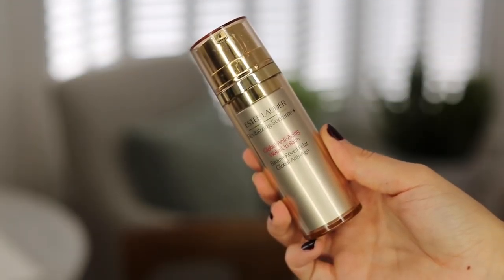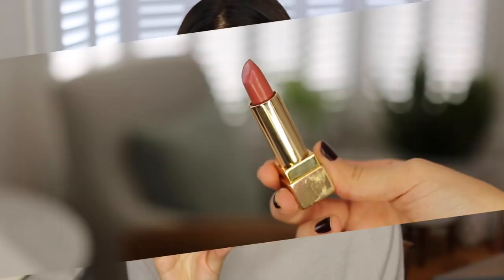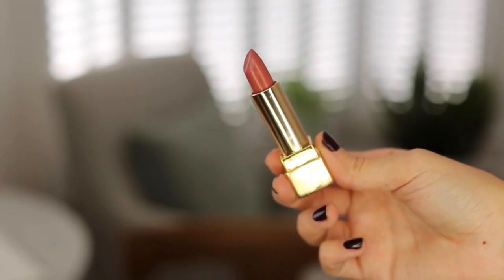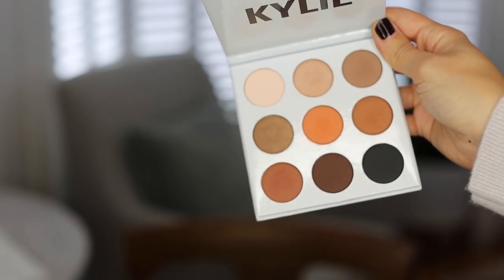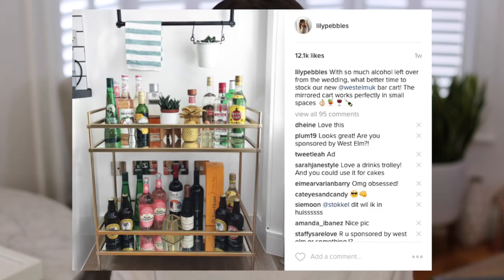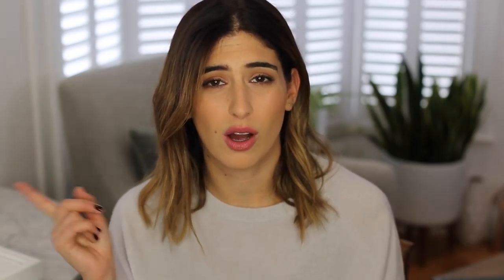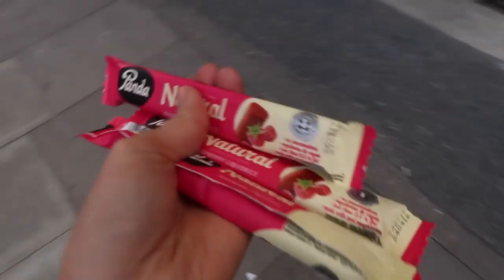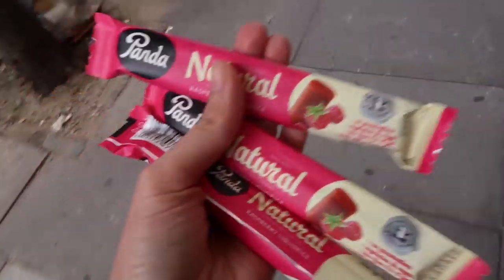OCTOBER FAVOURITES | Lily Pebbles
Catch up on my monthly favourites in this video! Sorry I missed a month but I'm back with a lot of good stuff to share.

I'm currently uploading Tuesdays at 6.30pm and Sundays at 9.30am UK time.

Lily Pebbles
Gleam Futures
6th Floor
60 Charlotte Street